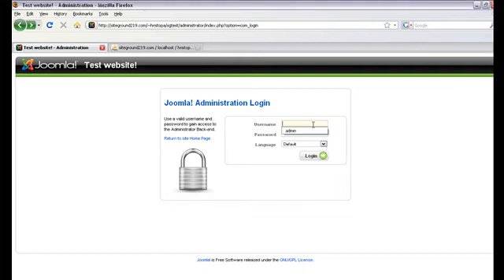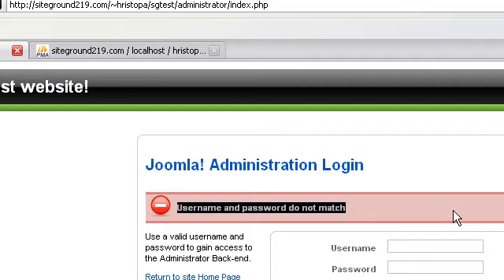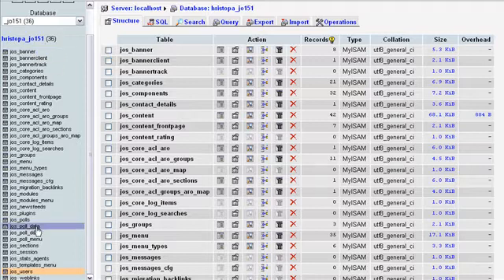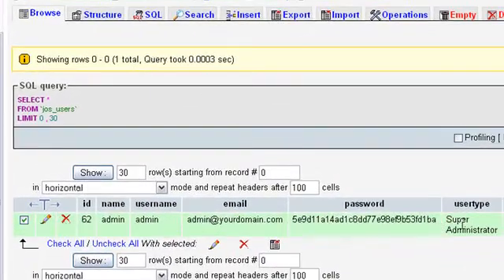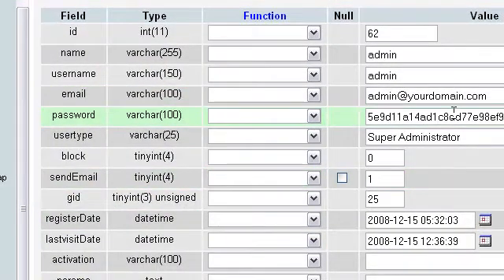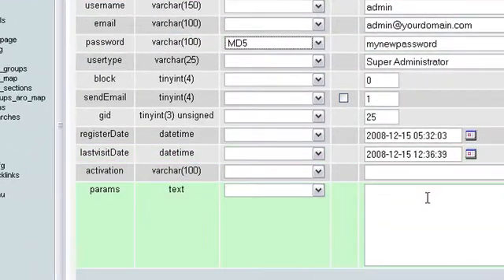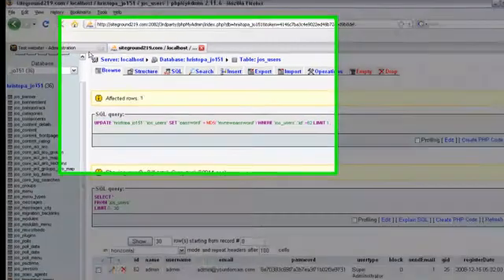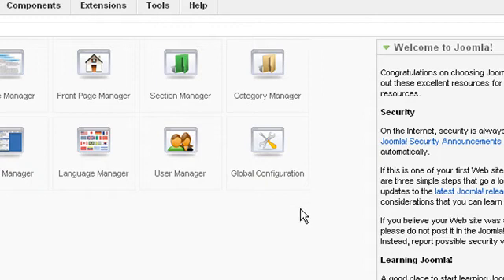How to reset Joomla password? | Tutorial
This Joomla tutorial is out-of-date and might no longer offer valid information and recommendations. To watch other useful content about website building, other CMS like WordPress, content creation, and so on check the playlists below ⬇⬇⬇

⫷  FOLLOW US ⫸